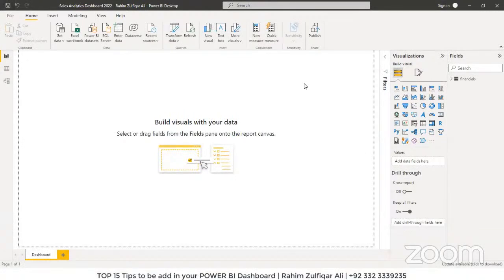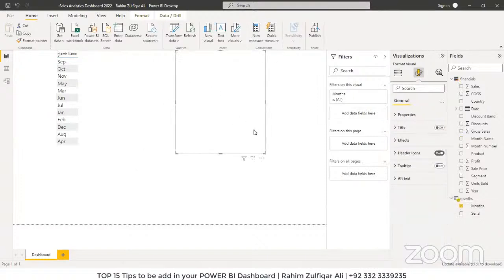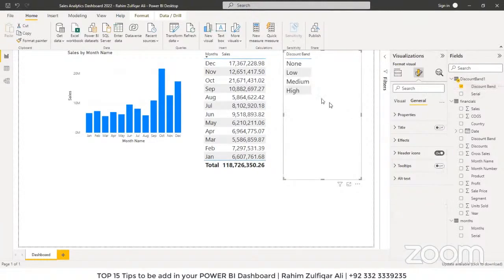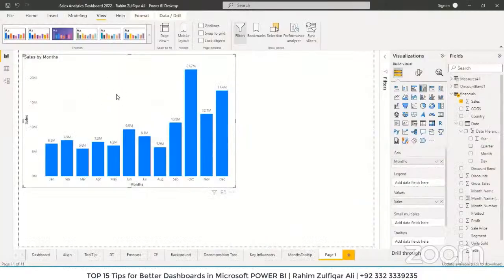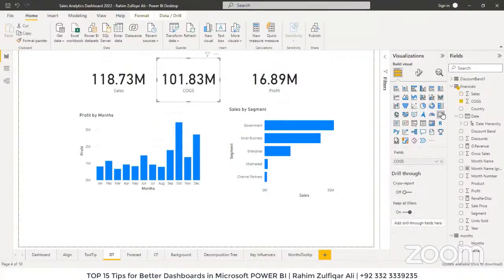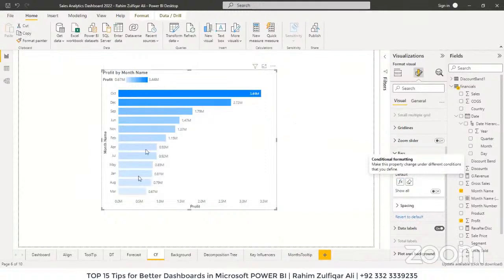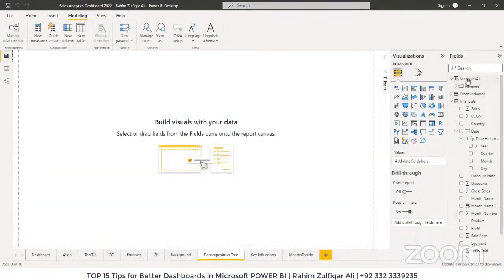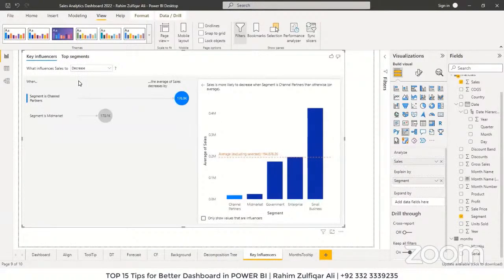15 Microsoft POWER BI Tips for Better Dashboards